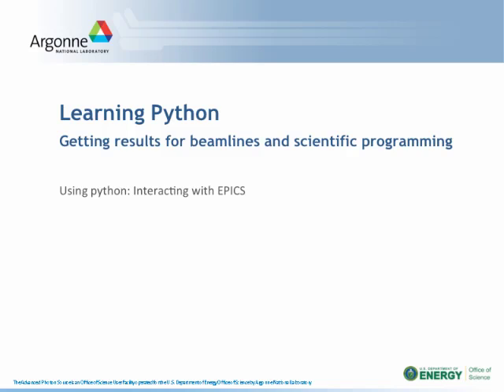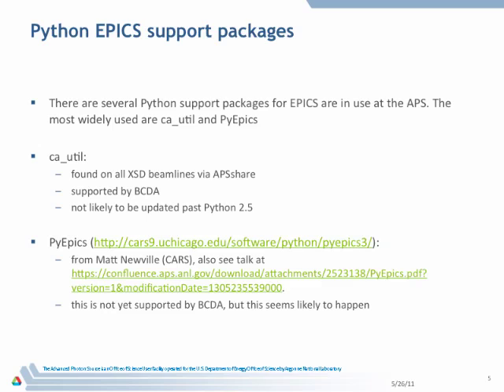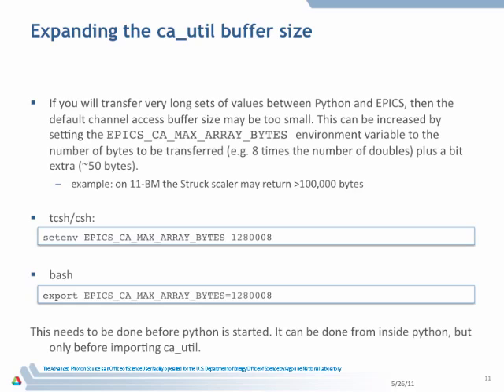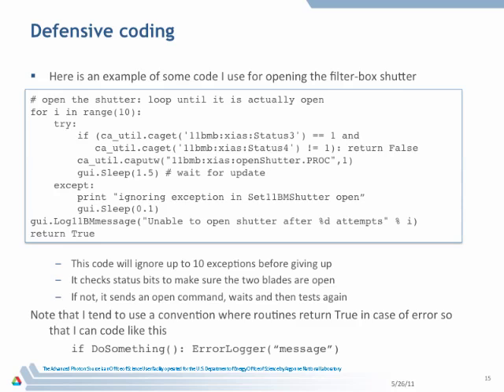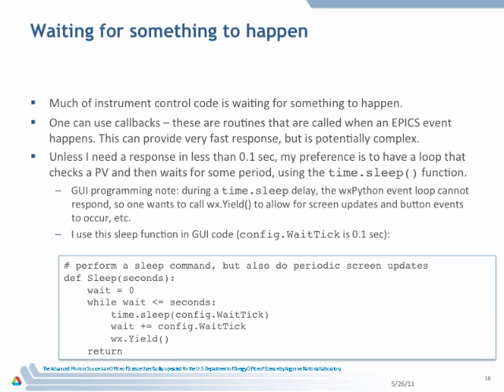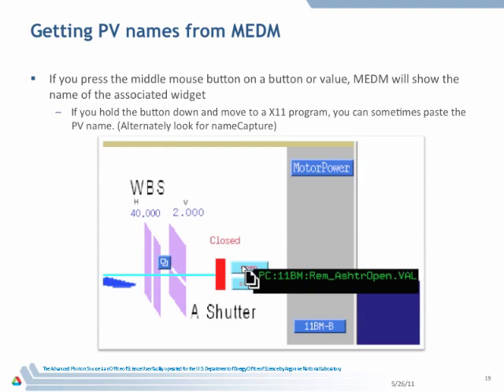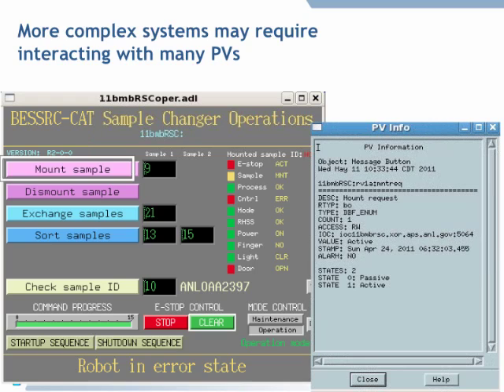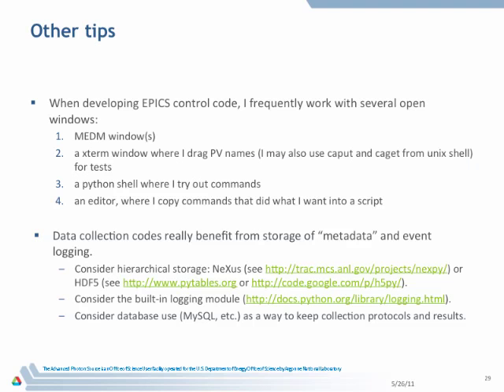Learning Python - Introduction part 6a